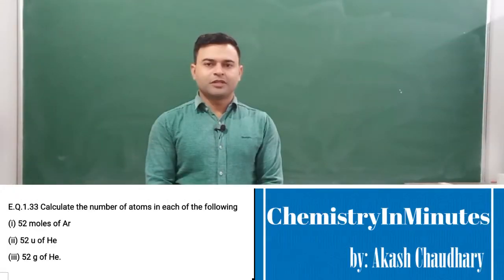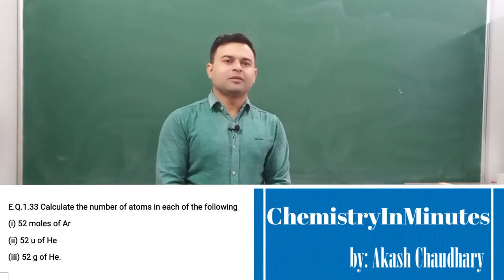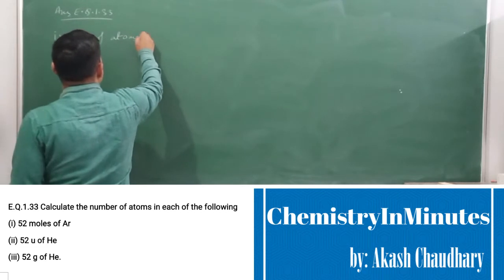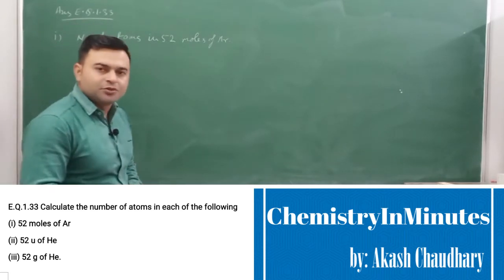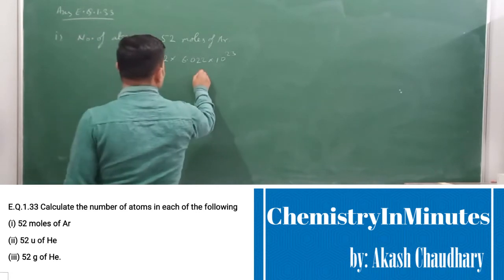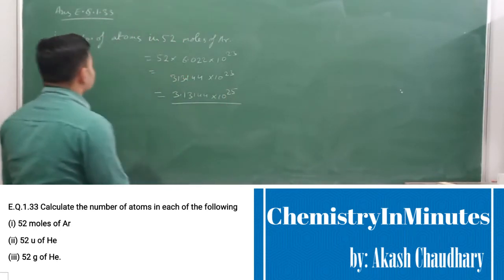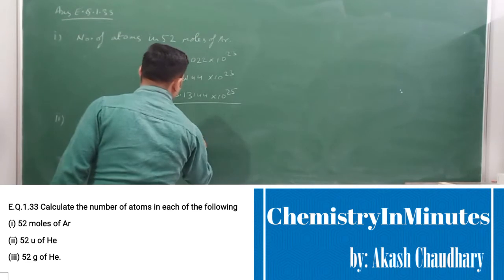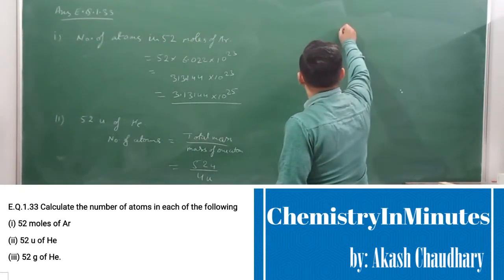Some Basic Concepts of Chemistry E.Q.1.33 CLASS 11 CHEMISTRY NCERT CHAPTER 1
Solution to NCERT Exercise Question chemistry class 11 CHAPTER 1 The p-block Elements Exercise Question (E.Q.) 1.33